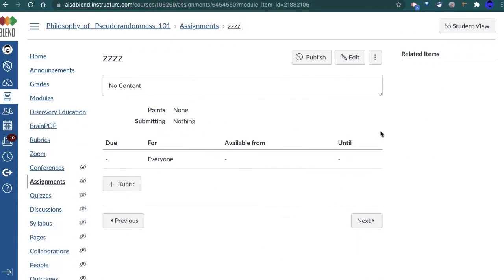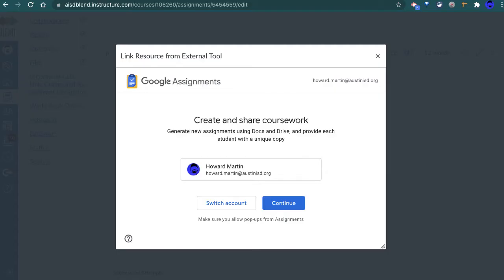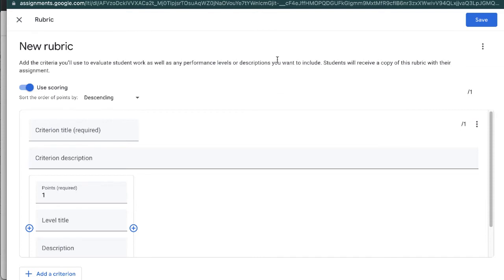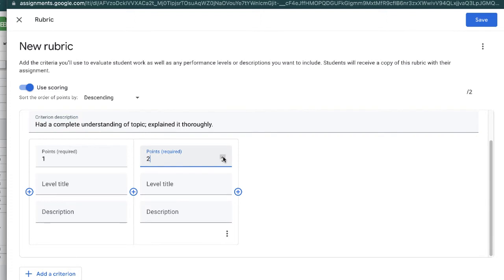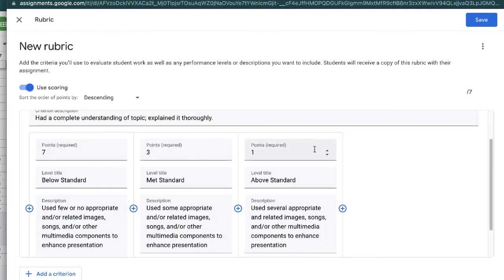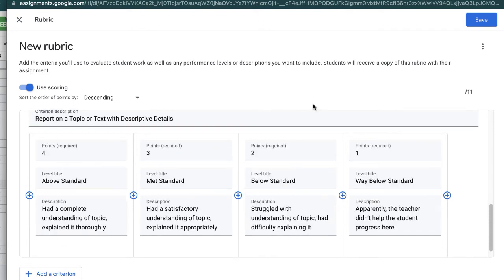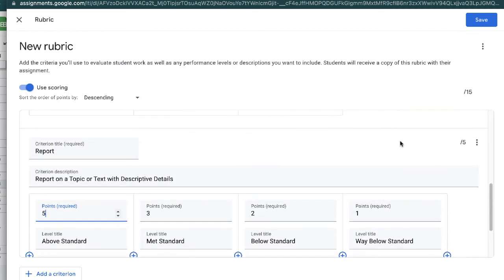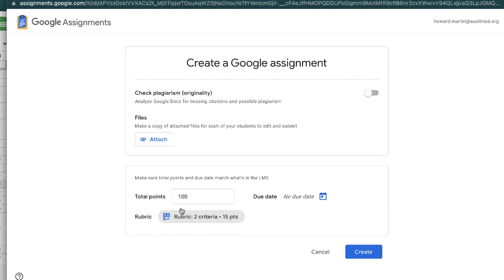Creating A Rubric Using Google Assignment Inside the Canvas LMS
One feature of the Google Assignment submission tool in the Canvas LMS is the ability to create a rubric for use with student submissions.  This video walks through the creation process.

Teachers should reach out to the Technology Design Coach assigned to their campus for support for Blended and Personalized Learning and integration strategies that are student-centered.